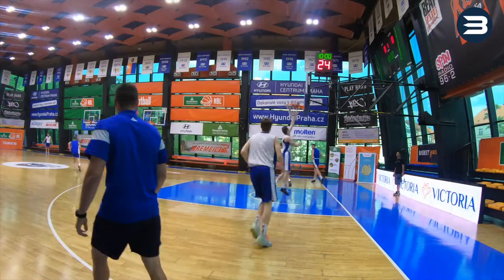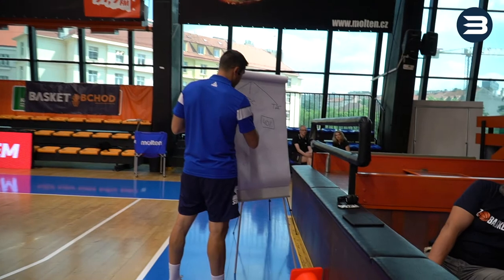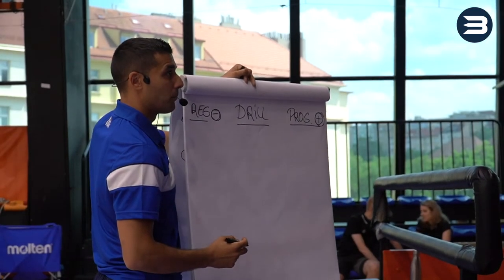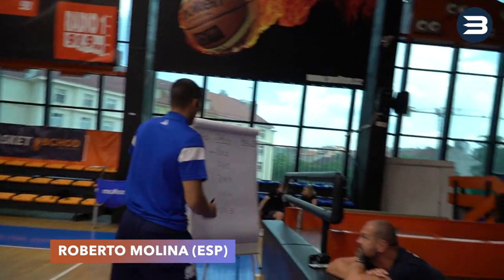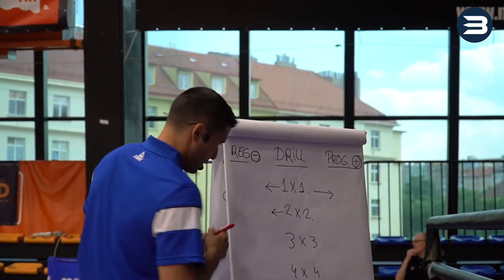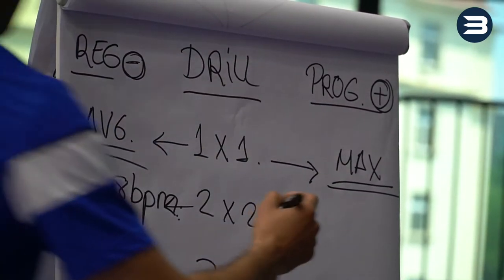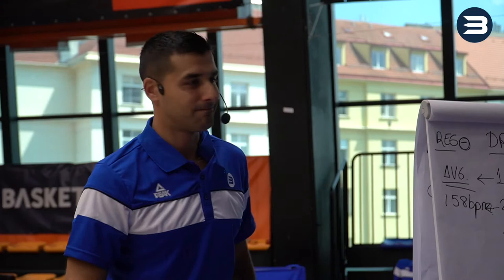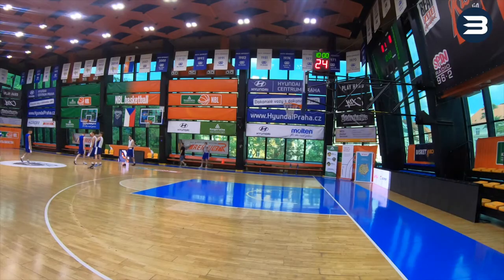Roberto MOLINA (ESP) | Small sided games [Den s Ondrou Balvínem '22]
Den s Ondrou Balvínem - Coach clinic 2022.
Basketball coach clinic in Prague, Czech republic.
Ondřej Balvín - basketball player
Coaches:
Alex Mumbrú /ESP/ - topic: low post play
Petr Czudek /CZE/ - topic: pick and roll
Roberto Molina /ESP/ - topic: small sided games
inteview with Ivan Trojan

Roberto Molina:
Kondiční trenér Bilbao Basket, spolupracuje se španělskou federací a reprezentací, individuální trenér Ondřeje Balvína.

Fitness coach Bilbao Basket, cooperates with the Spanish federation and national team, individual coach of Ondřej Balvín.